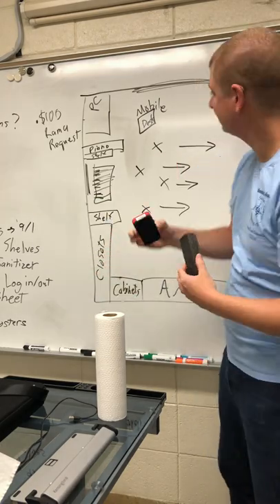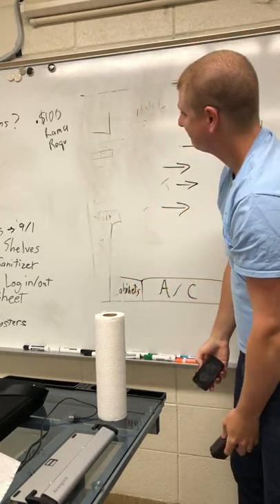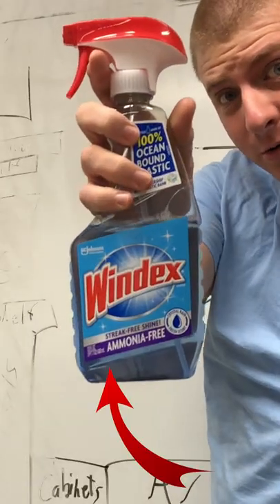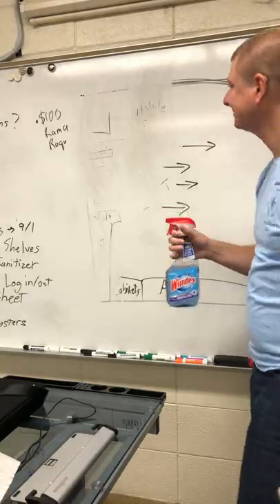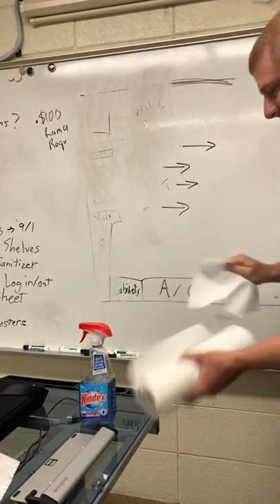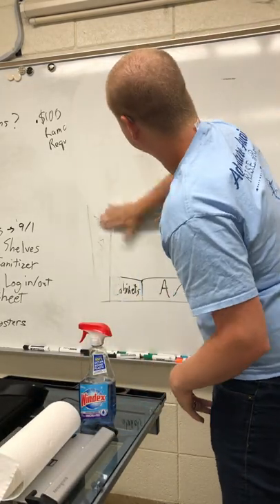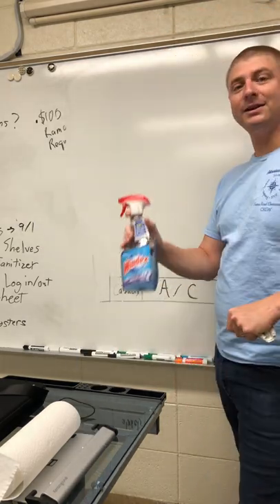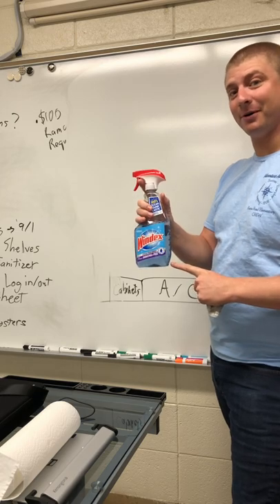Best Whiteboard Cleaner - Ammonia Free Windex - Teacher Hack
No lie, this stuff works like magic. I'm never in my classroom without it.

0x1ebA7eaC0D39a1a8Ca71a82Ac3C2A4016f2ECA1B
Coinbase Wallet: @NBlackwood

Hardware
 * with Shure A2WS Locking Windscreen
Interface - Focusrite Scarlette 2i2
Camera - GoPro Hero 9, iPhone 8
Keyboard - M-Audio Avid KeyStudio
Midi Controller - Ableton Push 1
Mouse - Locitech M720

Software
GarageBand